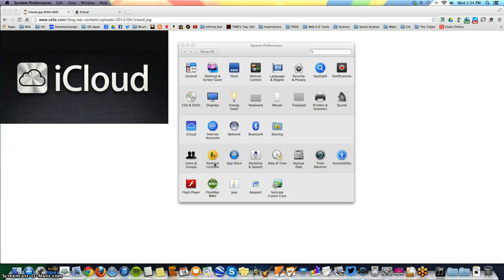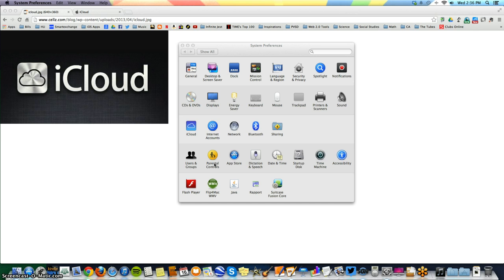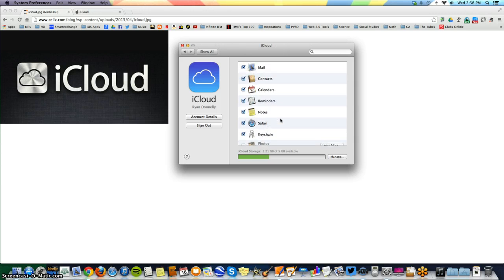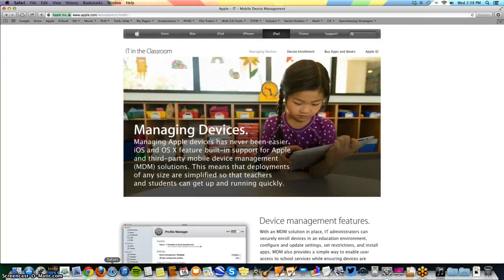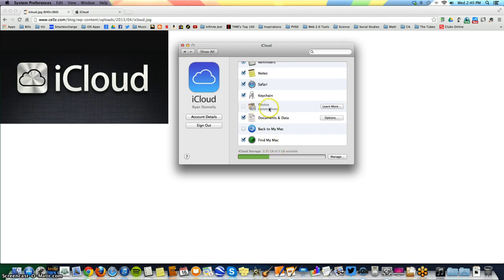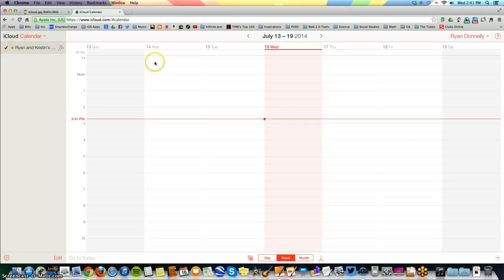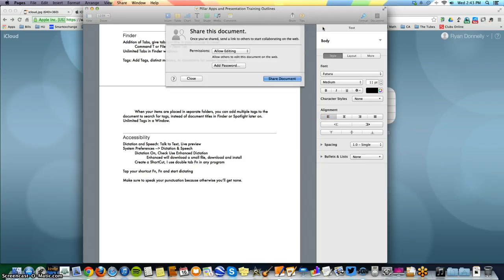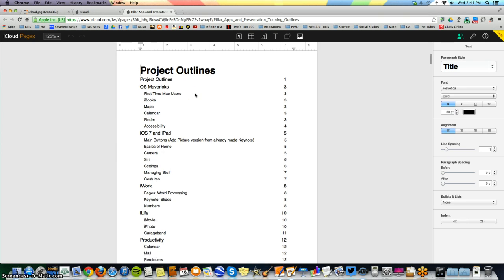iCloud for OSX